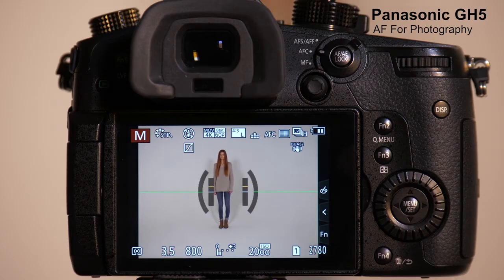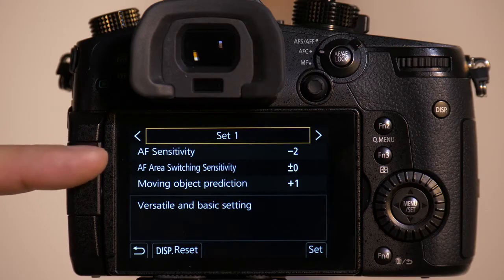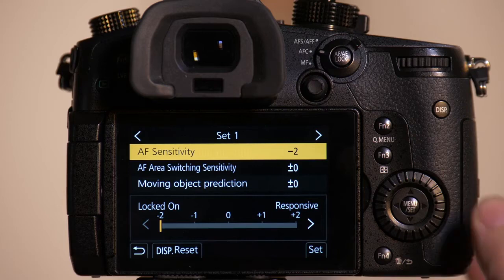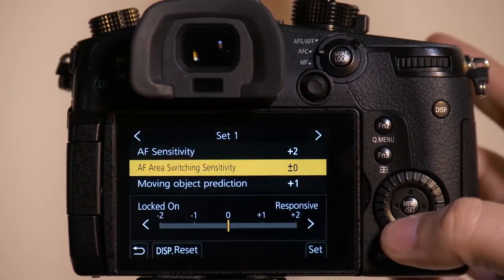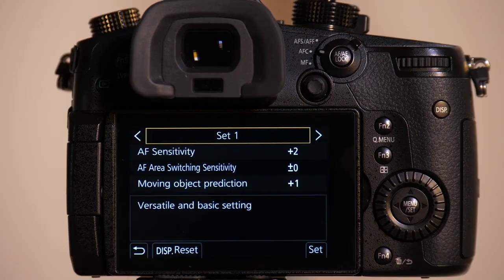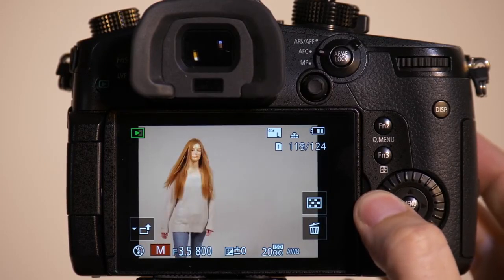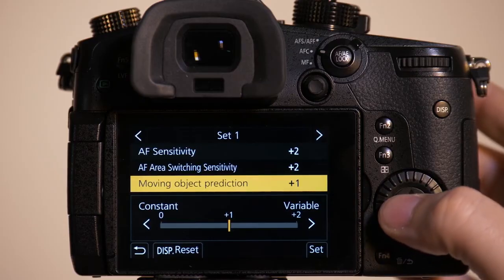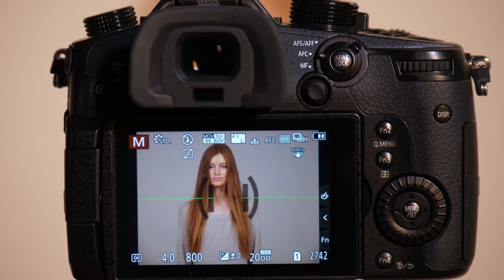Lumix Academy GH5 | How to use AF for Photos 225 Point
GH5 has a overhauled autofocus system that gives you tremendous customization and it also allows you for photography to store up to four different presets of how you want the camera to behave.

▼Recommended contents
- All GH5 Tutorials